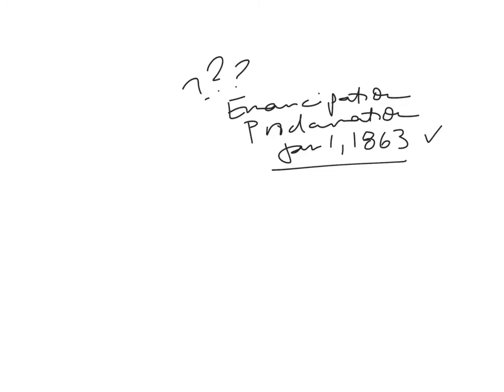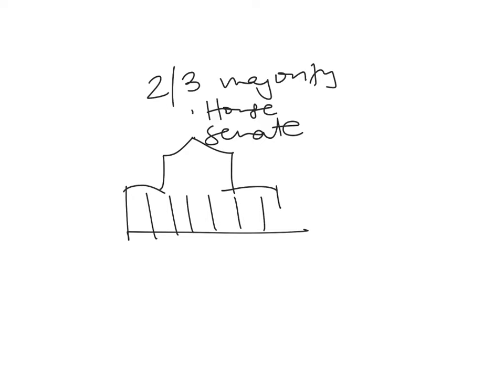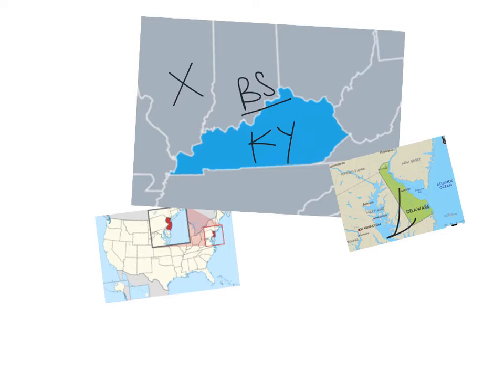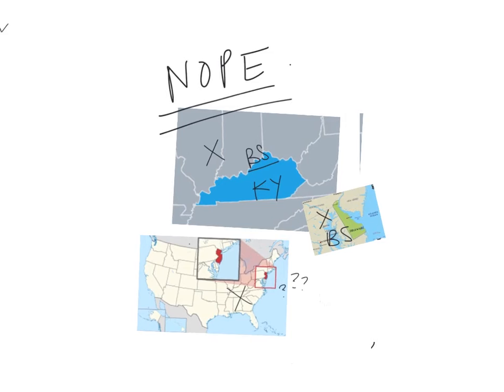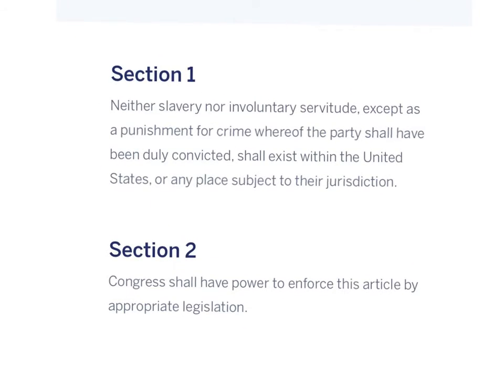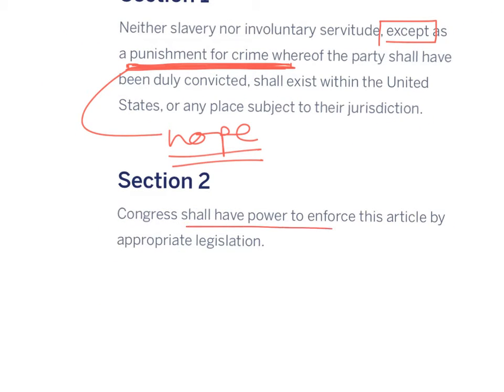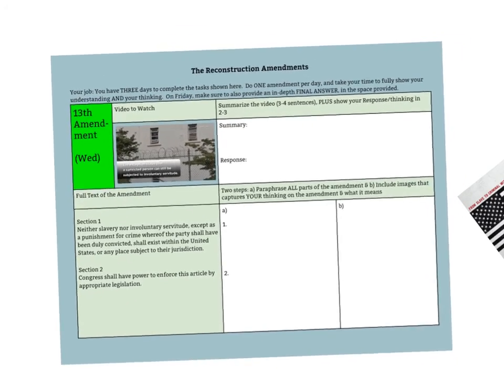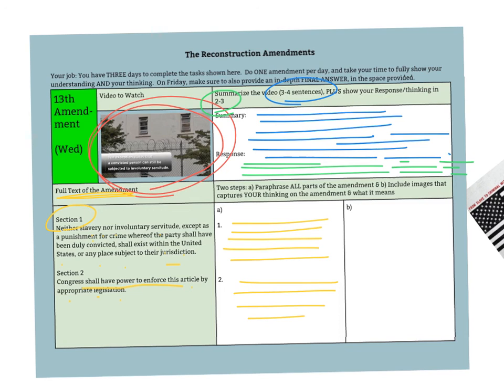13th Amendment Intro & Assignment Instructions